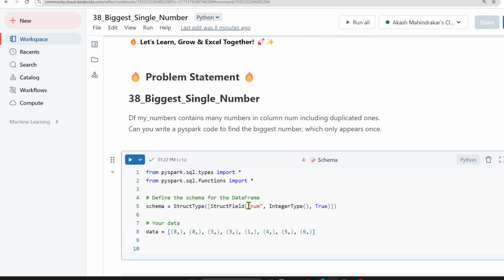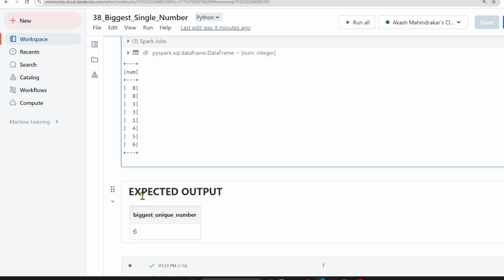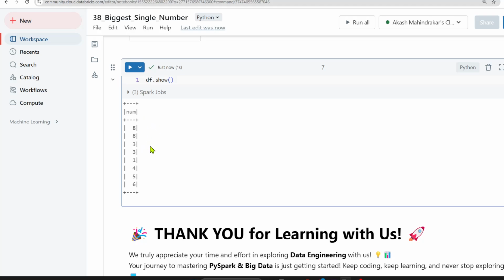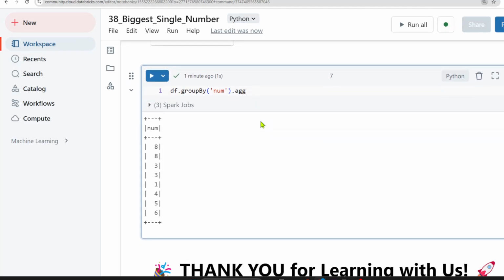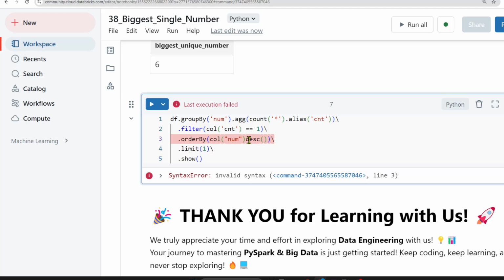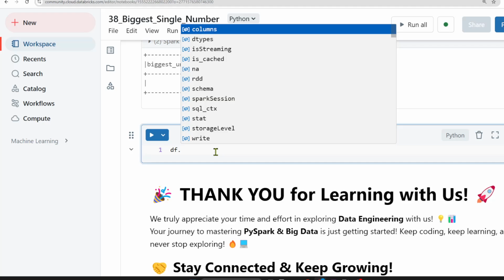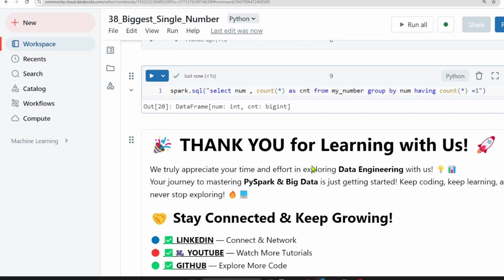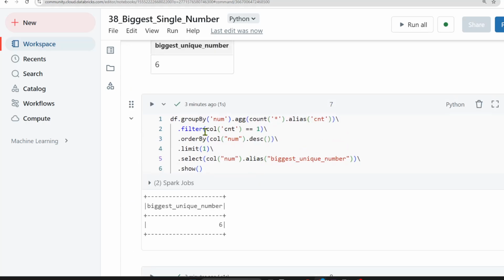38_Biggest_Single_Number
🎯 PROBLEM STATEMENT
38_Biggest_Single_Number

Df my_numbers contains many numbers in column num including duplicated ones.
Can you write a pyspark code to find the biggest number, which only appears once.

📝 Schema, Data and Practice_Notebook
Difficult_Level : EASY